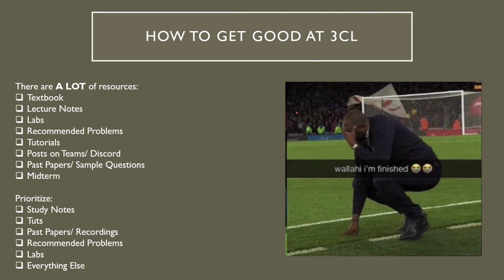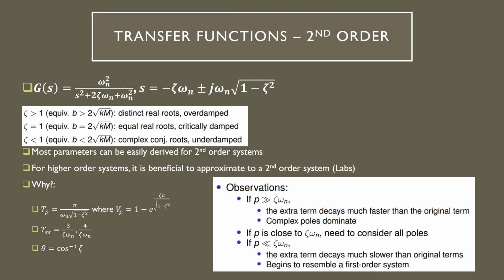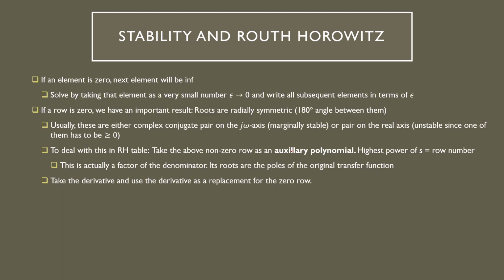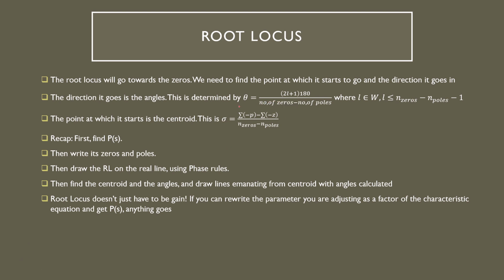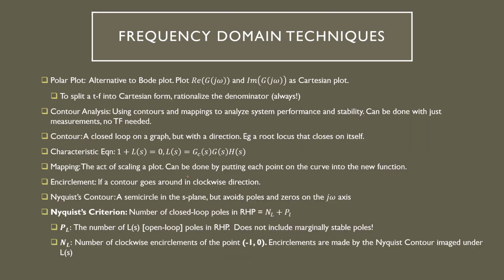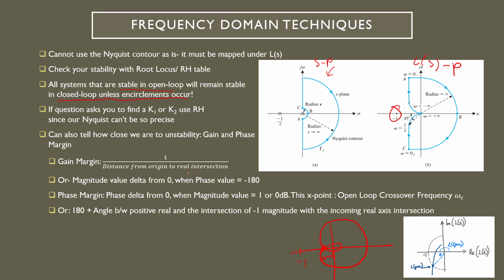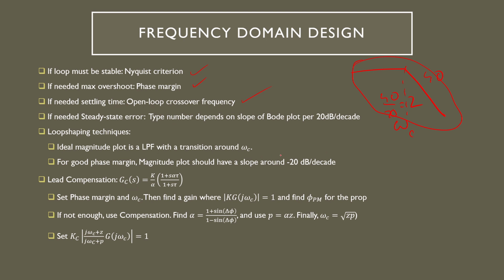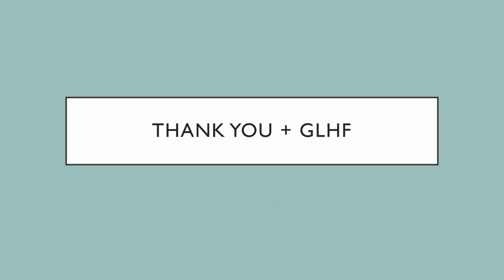3CL4 Final Review